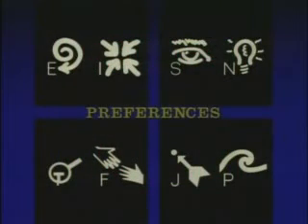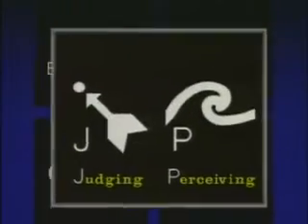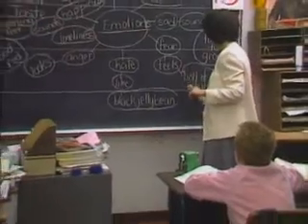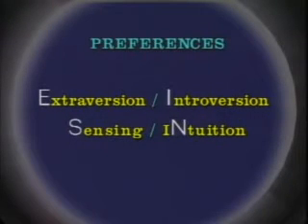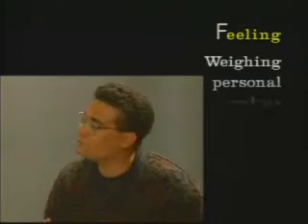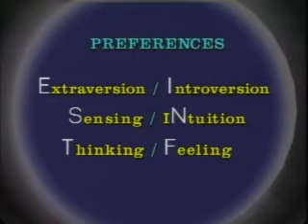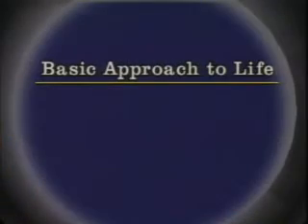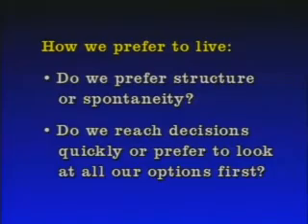MBTI - Explanation of Jung's Psychological Types